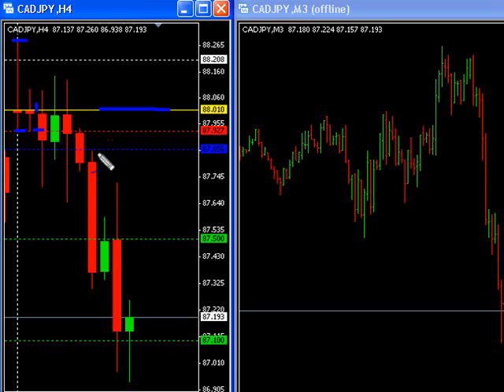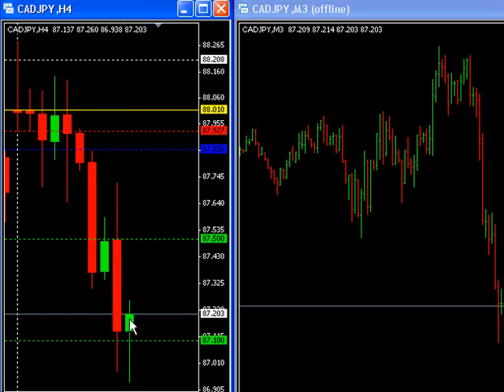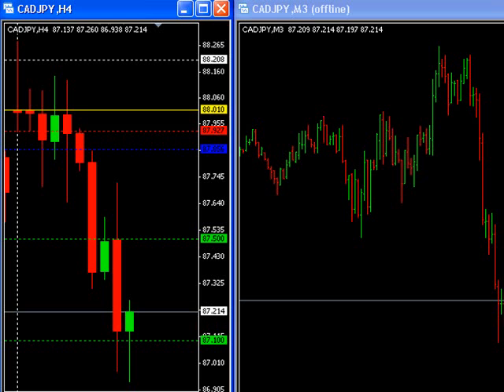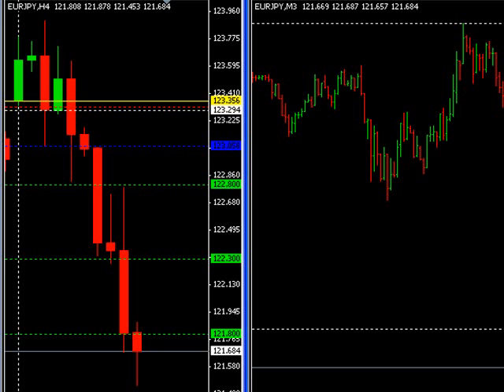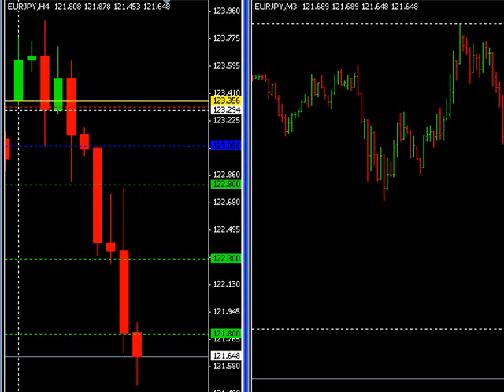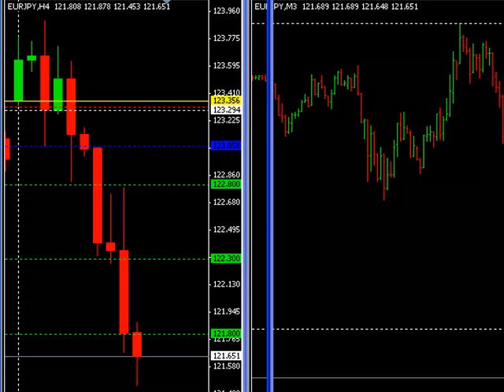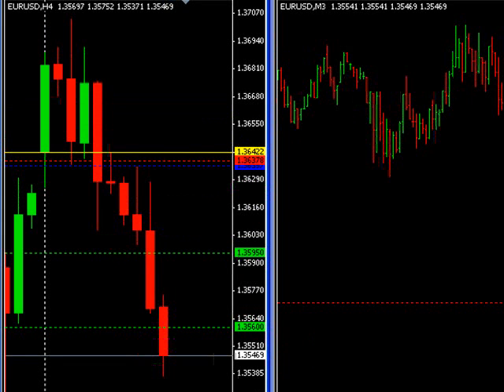Wednesday 9th Part 1.flv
The first part of my forex pairings run through for Tuesday/Wednesday 9th March 2010.